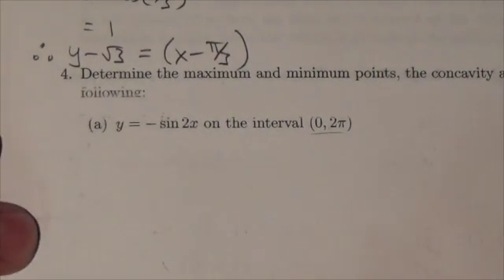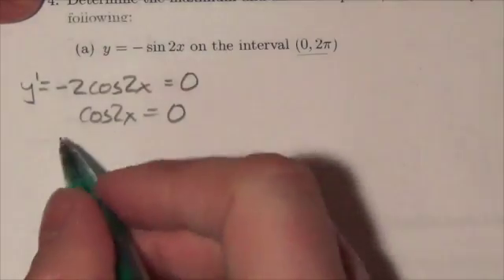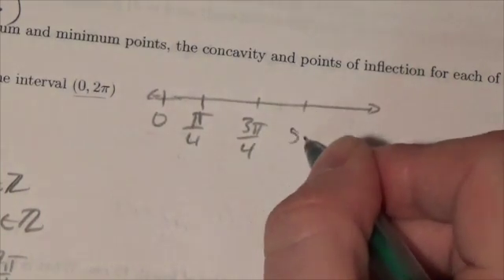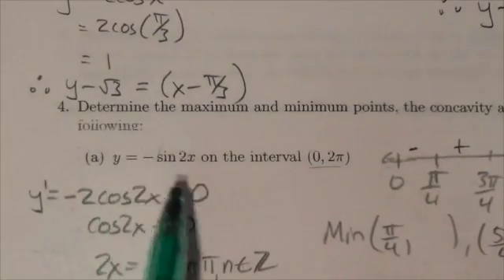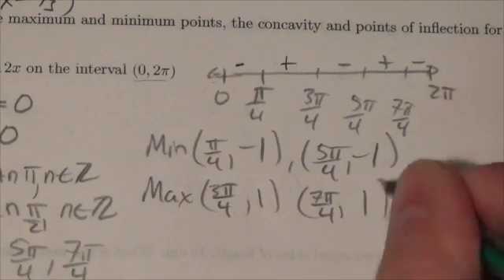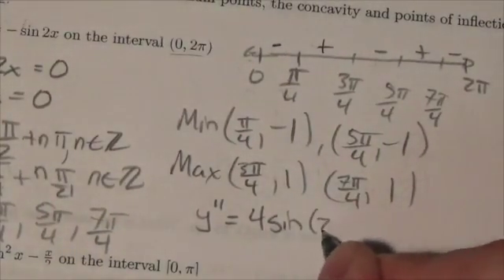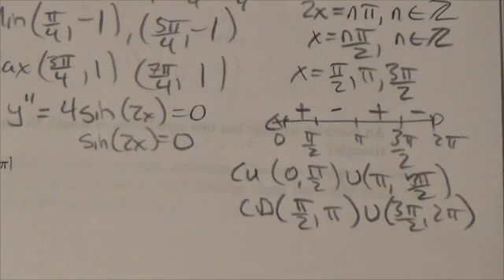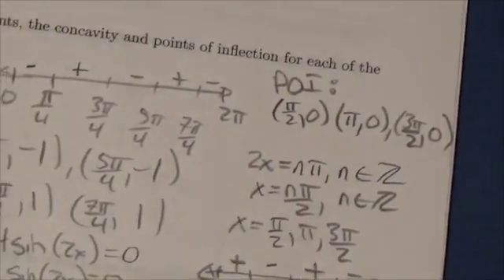Math 31 Trigonometry Review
This is about determining the properties of a trigonometric function.